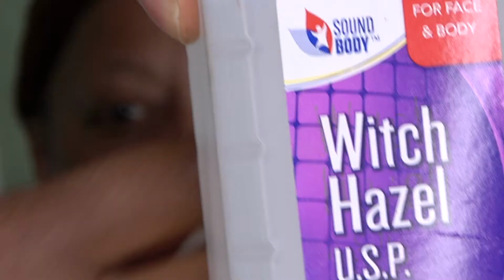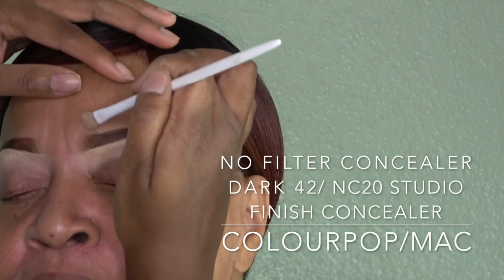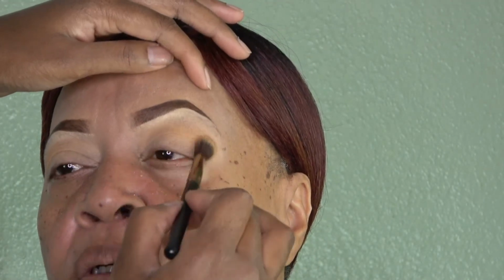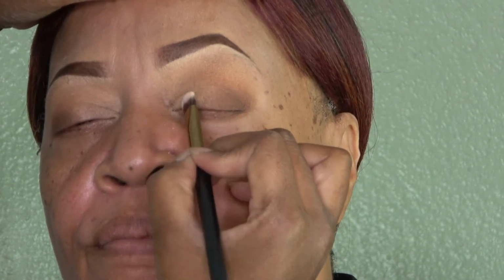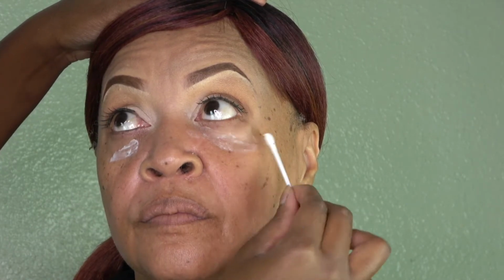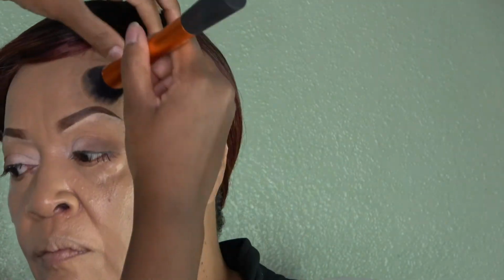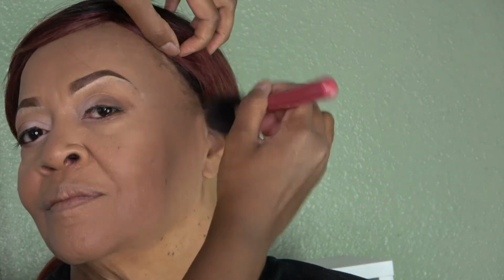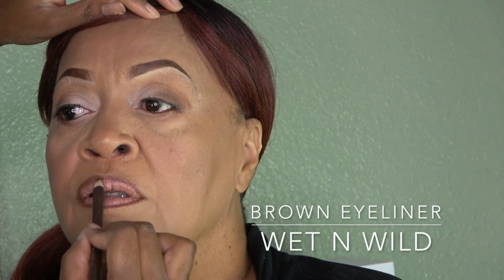HOW I DO MAKEUP ON MATURE SKIN | SBEaesthetics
Hey guys!!! I feel that there is not enough videos on how to do makeup  on mature skin so here you go. I hope you find this video helpful, you know more mature models are popping up everywhere :).

PRODUCTS: are listed in YouTube Video Enjoy